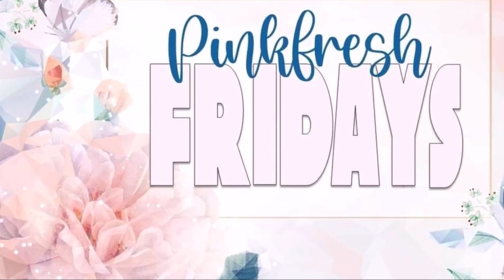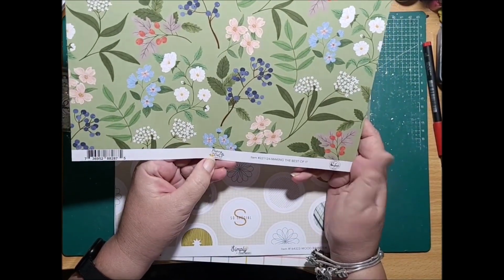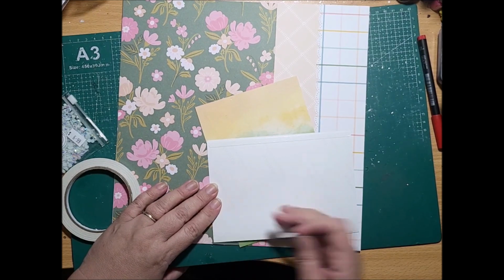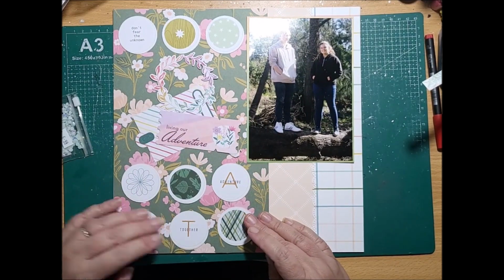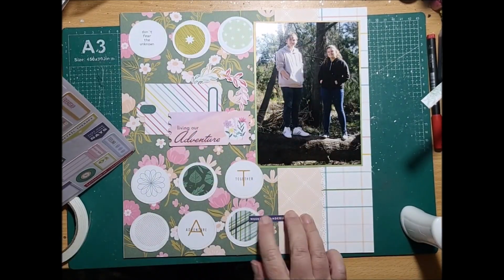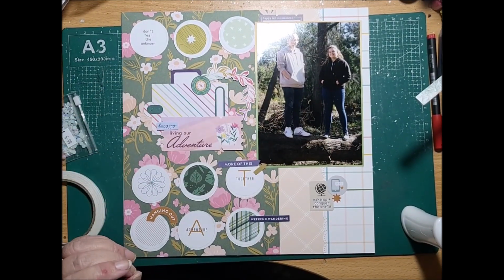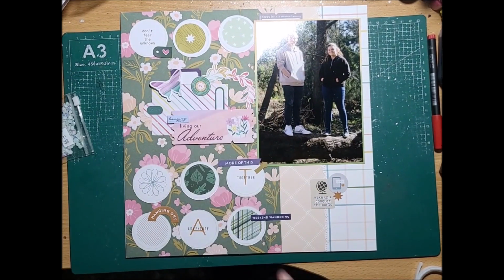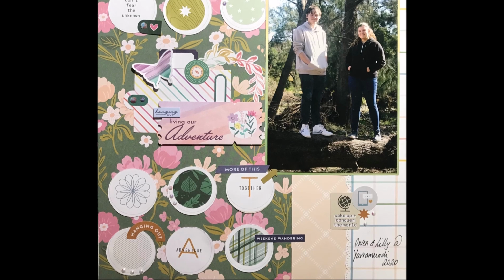Pinkfreshfridays- Wake Up and Conquer the World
Hi there
Kathy here with a Pink Fresh Friday layout. I used a range of collections for this layout - using the colours of the photo to guide my choices. Love how this came together

Thanks for looking. Follow along with the players listed below.

Happy Scrapping until next time.
Kathy